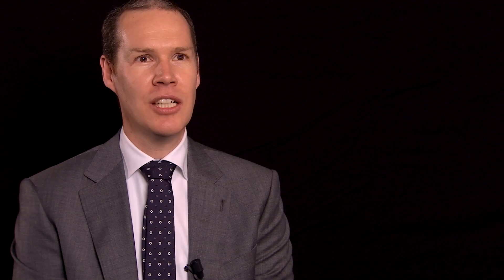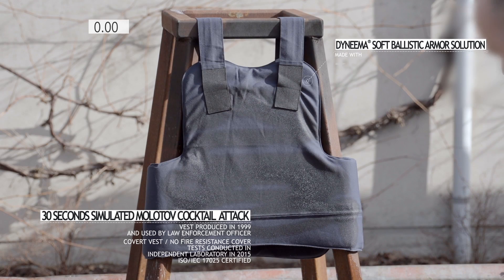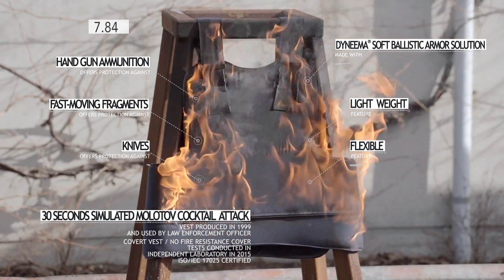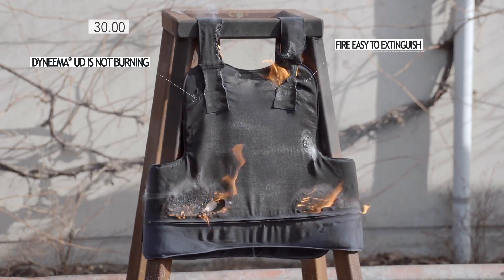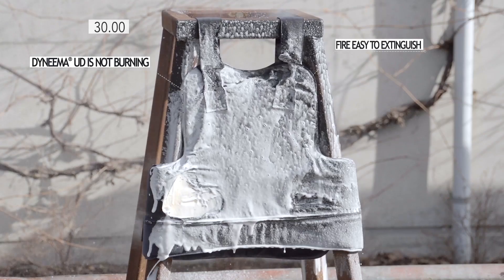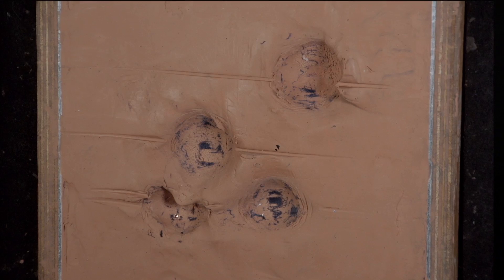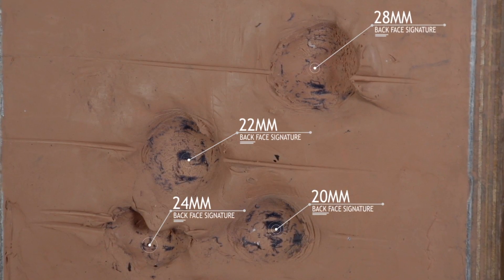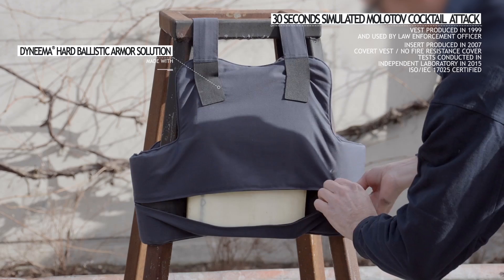Performance at High Temperatures of Armor with Dyneema®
Ballistic test of body armor with Dyneema® to 9mm and 7.62 AK47 MSC bullets following a 30 seconds fire. None of the bullets have perforated. All have been stopped by the Dyneema® armor.

The high temperature test does not affect ballistic performance. The back-faced information of the tested sample is within specification.
Vests tested according to German standard for body armor level SK1 – 3 impacts in triangle 75mm shot-to –shot distance plus shot close to edge. Insert tested with impact pattern as in NIJ 0101.04